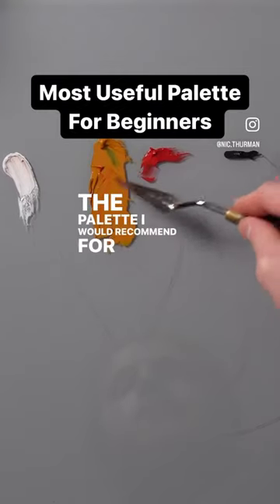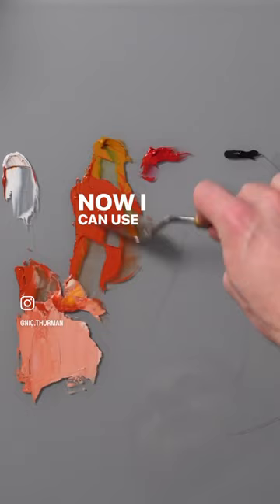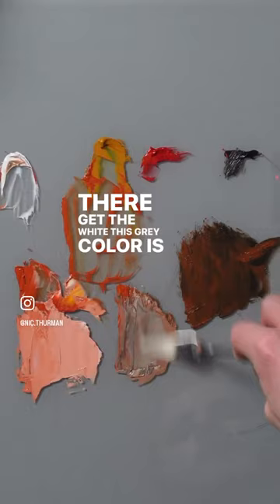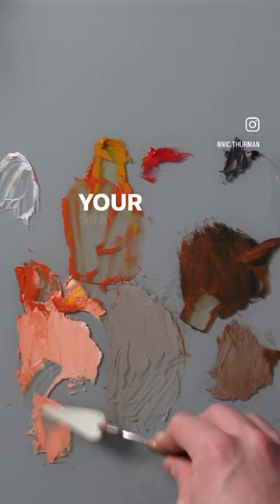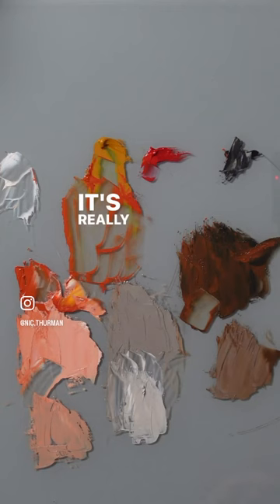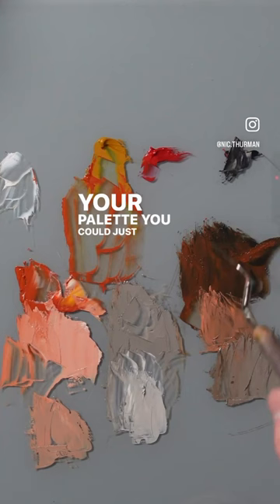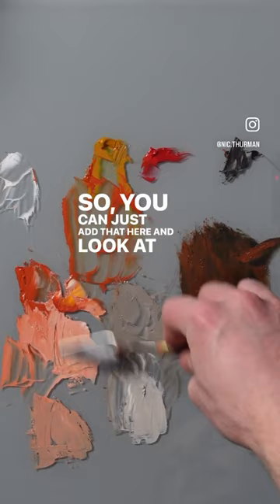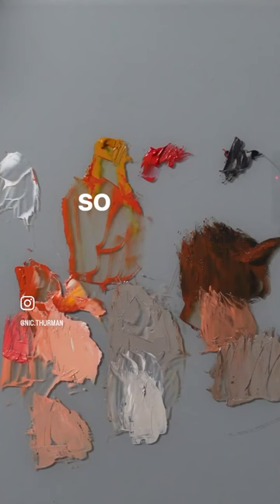Simplified Apelles Palette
Apelles Palette Series Part 11 of 30: The Most Effective Palette For Beginners.

for more in depth lessons.

4 REASONS FOR MONOCHROME

1- SIMPLICITY
The reason I like monochromatic palettes is because they are simple. It is easy to develop skills while maintaining a great sense of liveliness. At the same time you’re learning the fundamentals that can be applied to a wider variety of colors - particularly with the Apelles palette.

2- FUNDAMENTALS ARE PRIMARY
In my opinion the best paintings are not great because they were “creative” with color choices but rather show mastery of the fundamentals. They also tend to lack color or at least disparity between colors and instead focus on overall harmony, atmosphere, and most importantly the story!!

3- COMPLEXITY IS UNNECESSARY
The fact is, you don’t need a wide variety of color to make a compelling painting. I would argue that wider variety is actually a disadvantage. It’s more about what you’re doing with the color.

4- ETHEREAL BEAUTY
There’s a certain ethereal beauty in the great reduced color works that actually can’t be achieved with more colors.